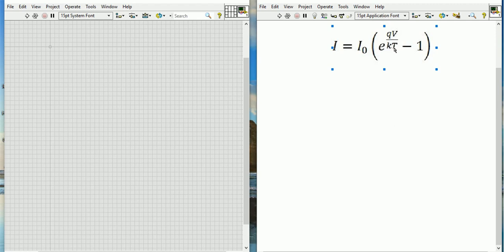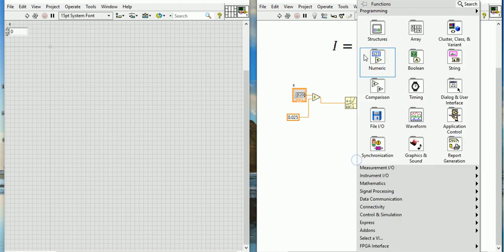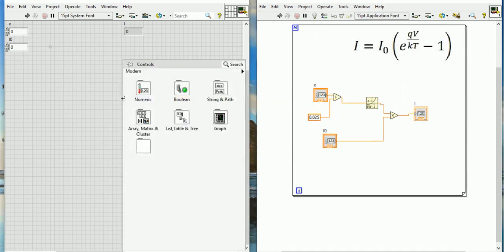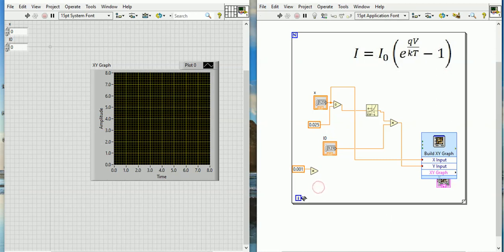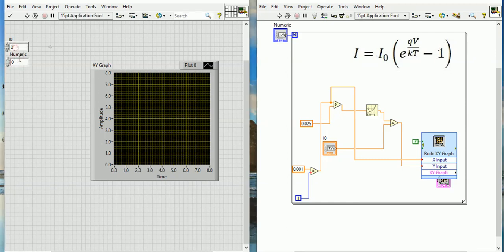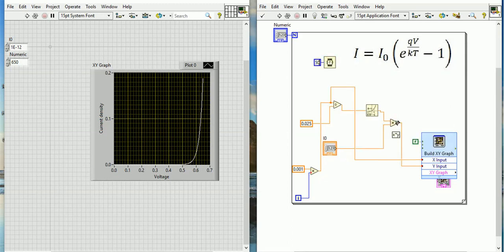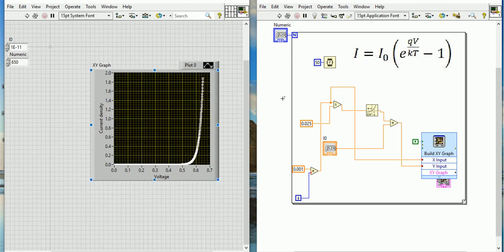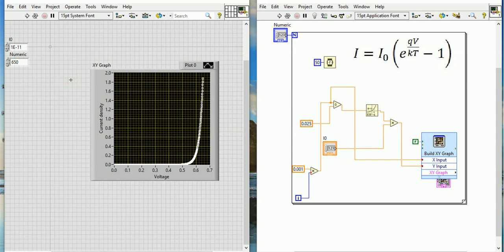Diode IV Characteristics Using LabVIEW|| Learn LabVIEW || National Instrument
In this video, I have shown the diode IV characteristics using LabVIEW programme.